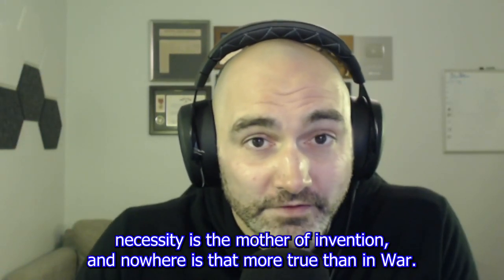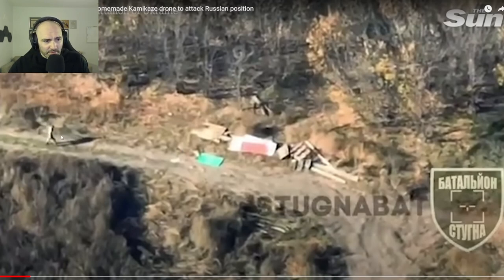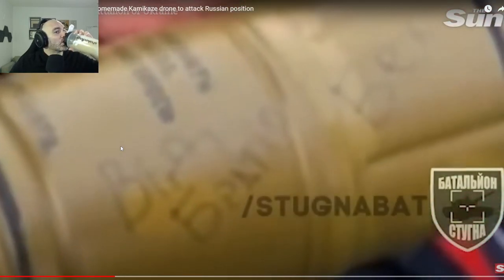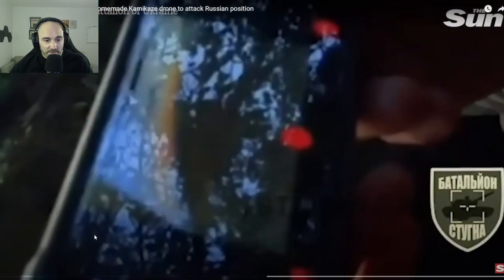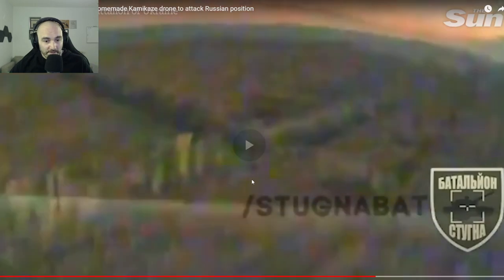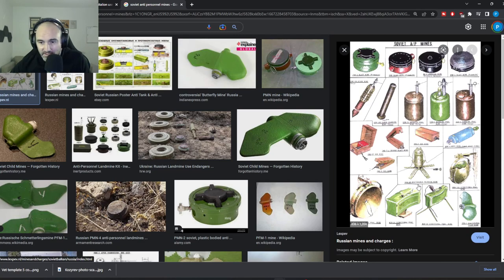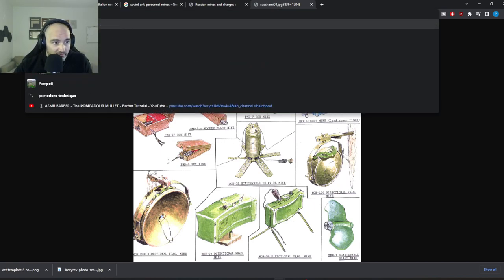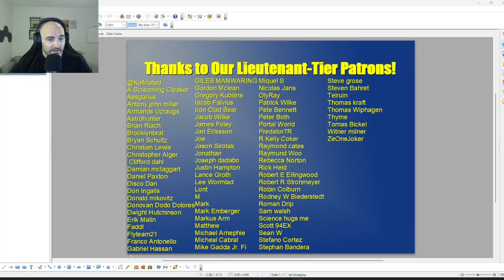Ukrainian Soldiers' IMPROVISED Drone Weapons Wreck Havoc for Russians!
check out Ground News for FREE to uncover the bias in media reporting!